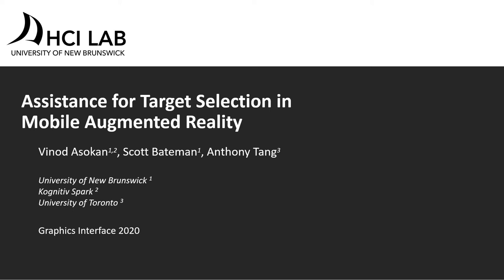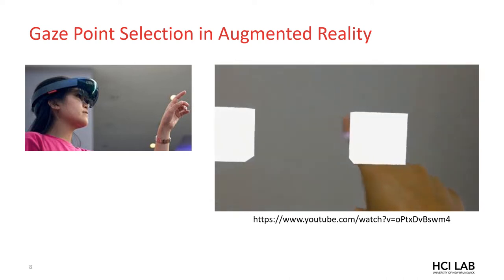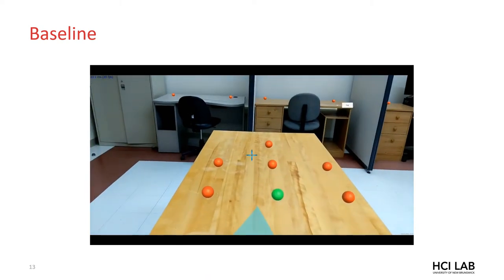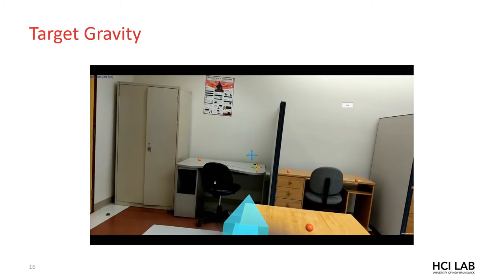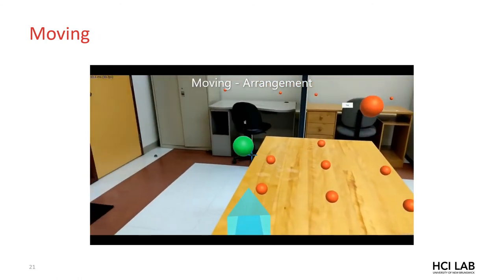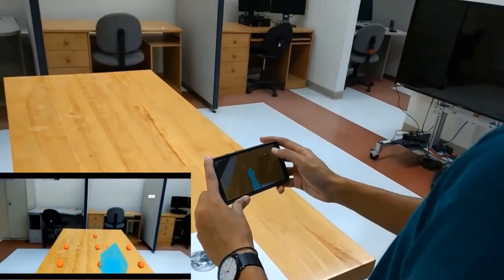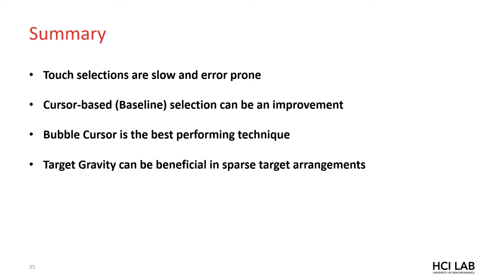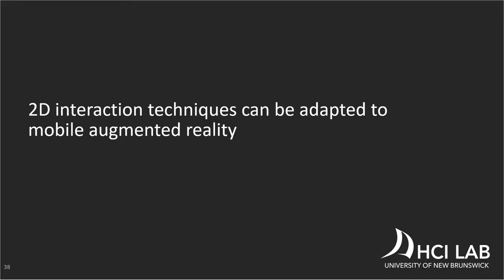GI 2020: Assistance for Target Selection in Mobile Augmented Reality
Presentation of the paper "Assistance for Target Selection in Mobile Augmented Reality" for Graphics Interface 2020.